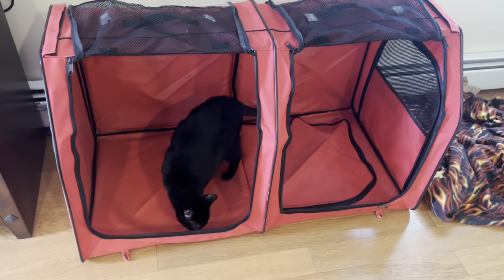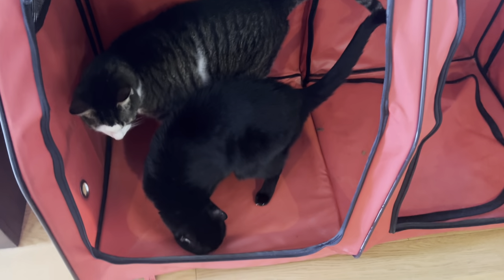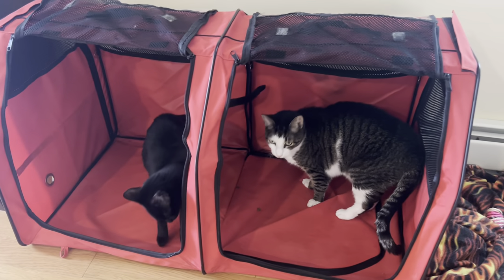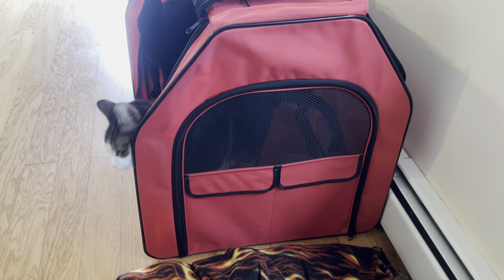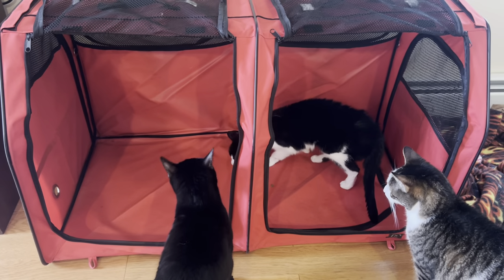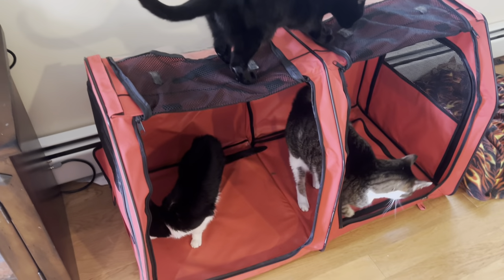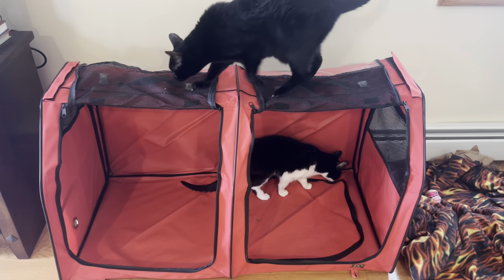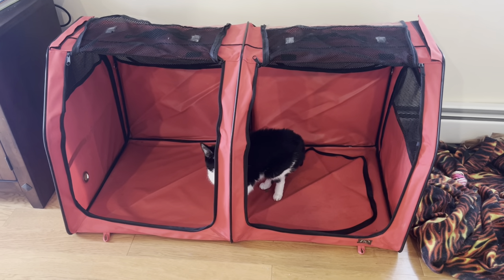Cat Tent Preview; Moving Cats Across The Country By Car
On our next trip across the country we are bringing our 5 rescue cats along. We are moving and this trip will just be me and the cats. We have done this before and the best way we have used is by putting them in their own comfortable cat tent.

As you will see in the video the tents have flaps that you can use to make each one its own compartment.

We have 5 cats that were dropped on our doorstep that were hours old and we had to feed them with a syringe they were so small. All 5 made it and even though we tried to find them homes they all stayed :)

Our 2016 Buick Enclave that we named Betty since she is white and Betty White passed away a few days before we bought her.

Save on Gas to get an extra 15¢/gal bonus the first time you make a purchase.

Color White
FWD
Fuel Tank size 22 gallons
Range approximately 500 miles per tank Highway miles
About 400 miles in the city

Great Group of Car Guys Raising Money For Children Hospital